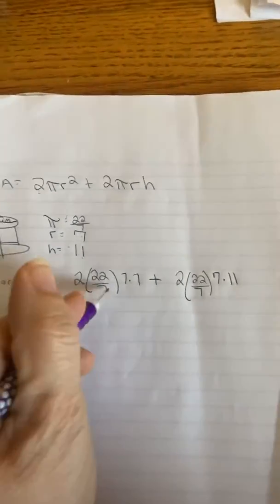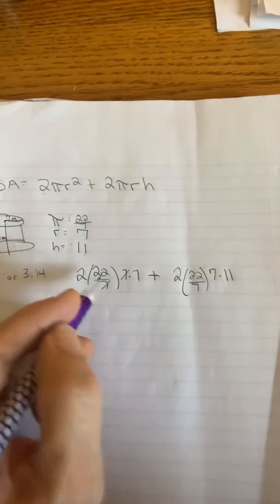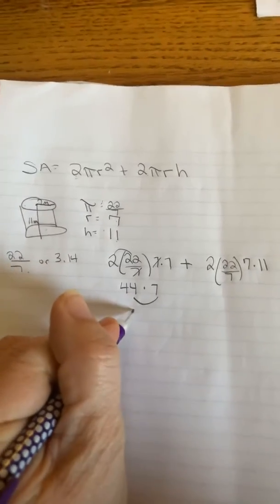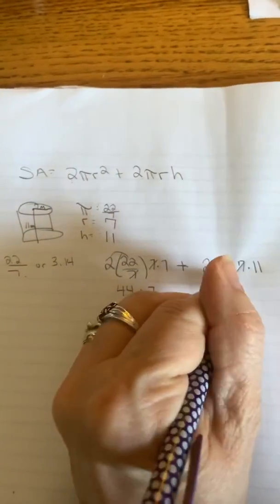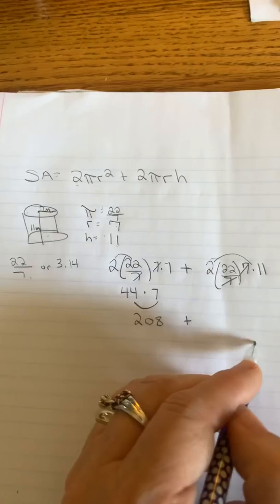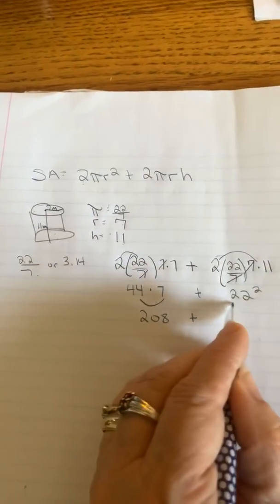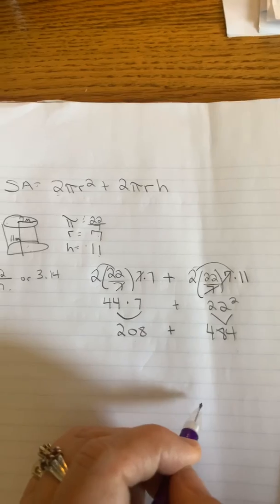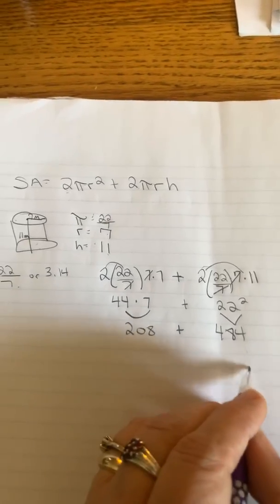Surface Area of a Cylinder Using 22/7 for Pi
Explanation of Surface Area of a Cylinder using 22/7 for Pi